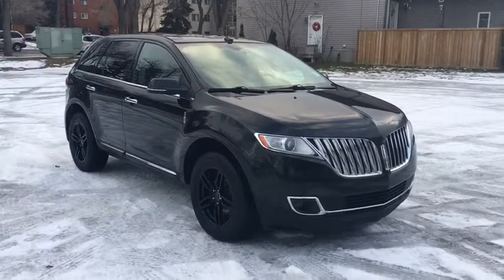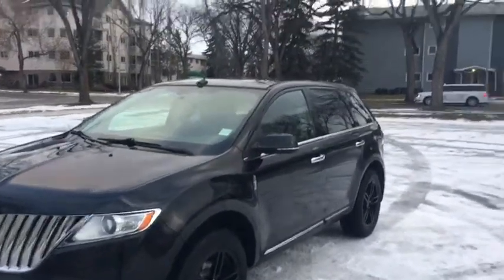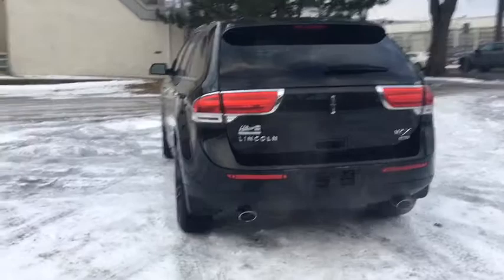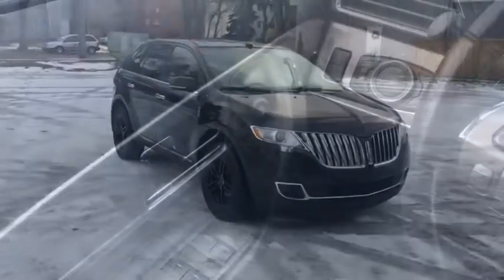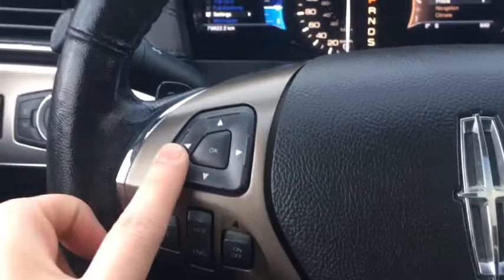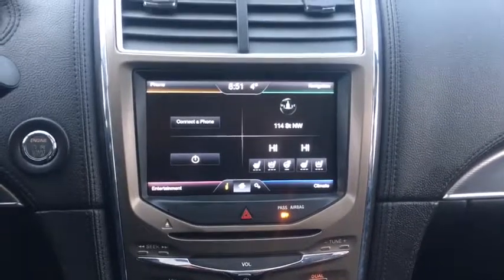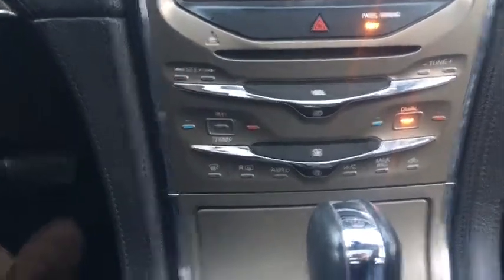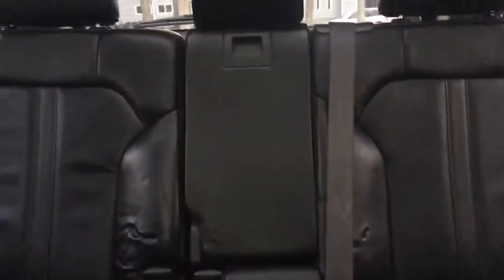2013 Lincoln MKX | Waterloo Ford Lincoln